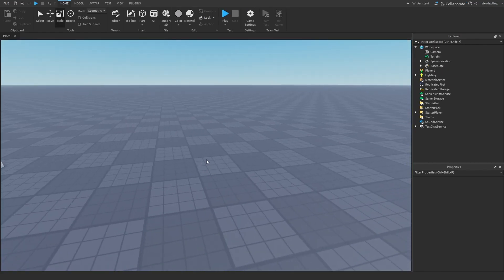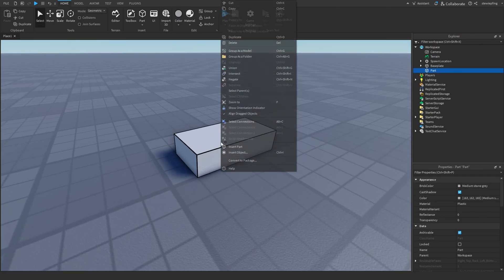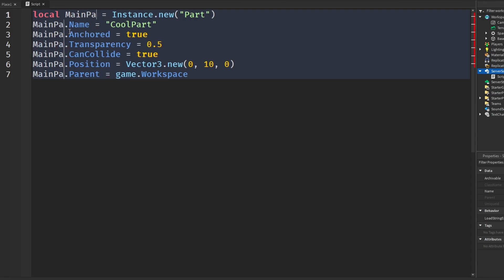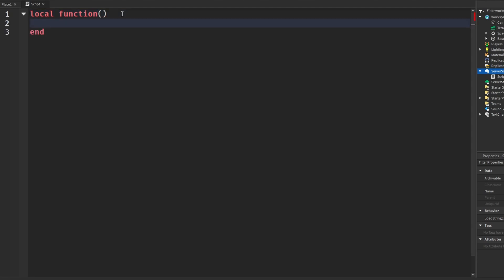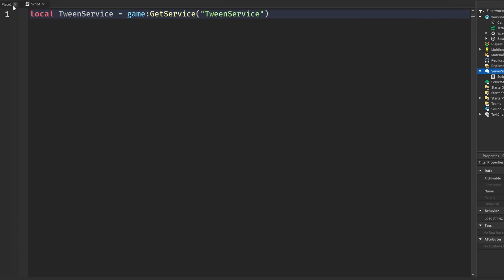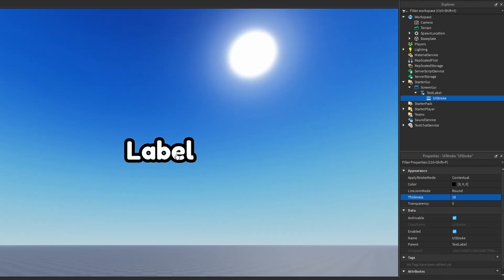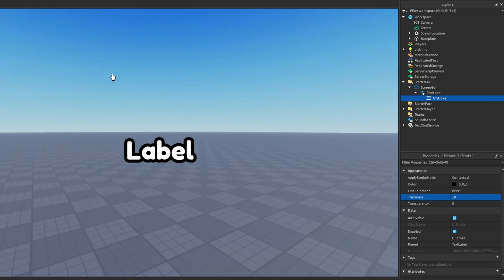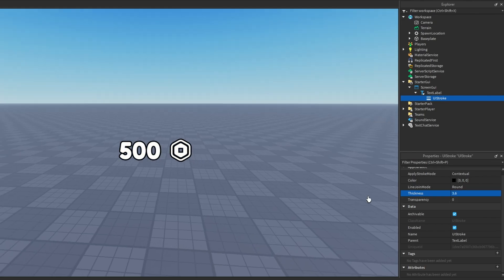Roblox Studio Tips You DONT Know About Pt 2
robux icon: 
premium icon: 

Roblox Studio tips part 2!

0:00 - Intro
0:18 - Change Pivot w Alt
1:04: Front Face
1:45 - Select References (Crtl+Shift+R)
3:19 - Arrow Key Movement
4:42 - Getting Services Using .
5:32 - Fix UIStroke Bug
7:14 - Robux & Premium Emojis
8:32 - Outro